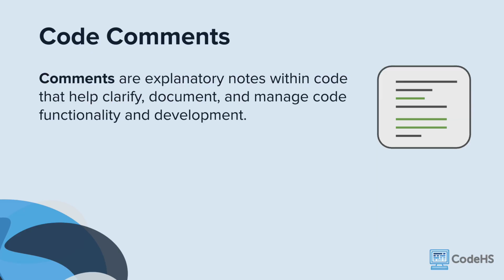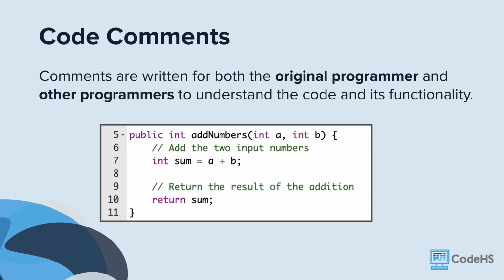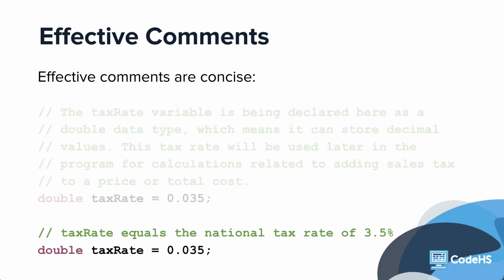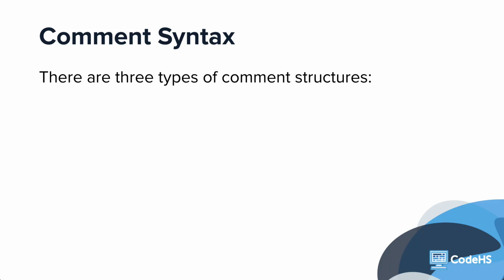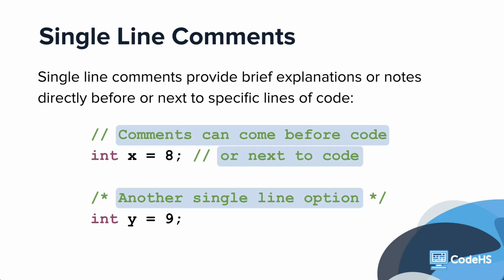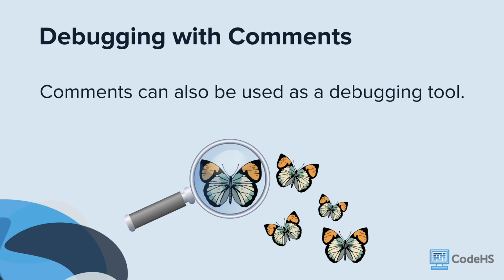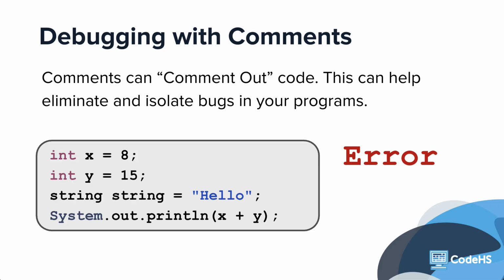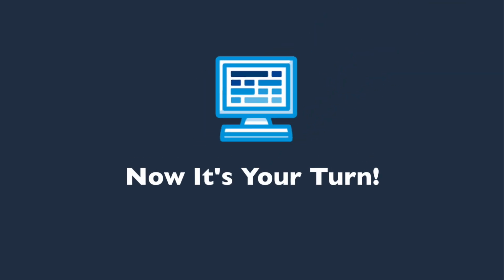Documentation with Comments